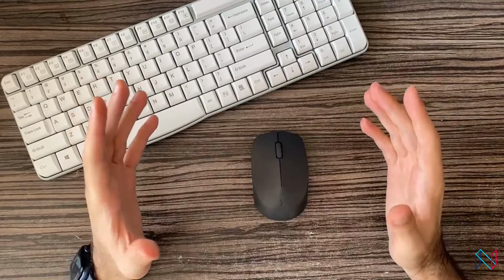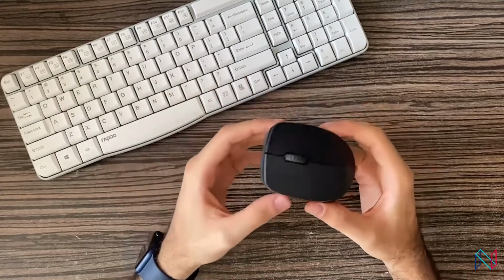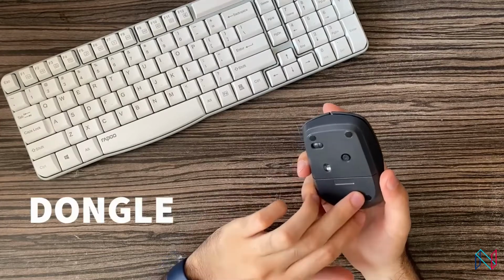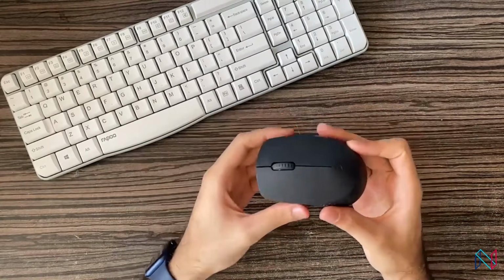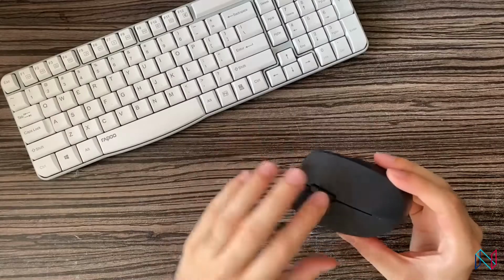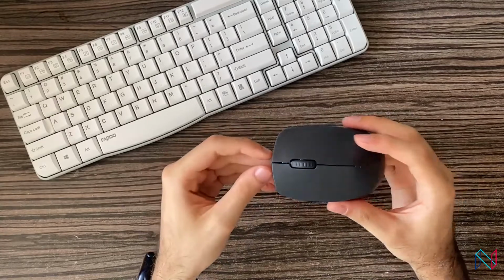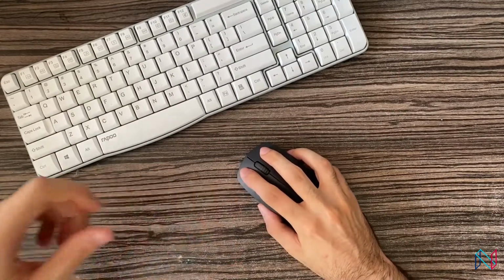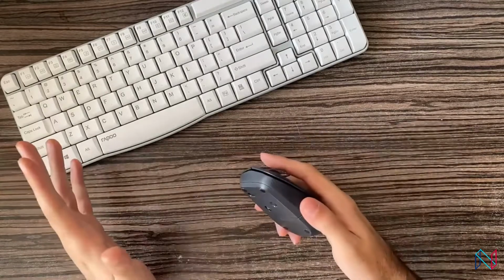RAPOO M100 Silent Wireless Multimode Mouse Review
RAPOO M100 Silent Wireless Mouse offers Reliable multi-mode wireless connection, Silent click and Up to 9 months battery life. Check out the Review to know more.